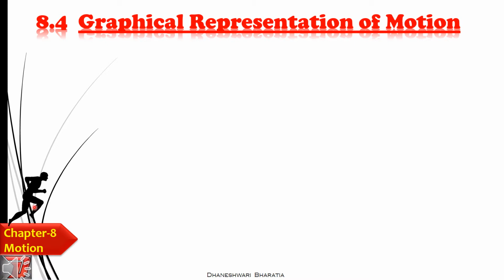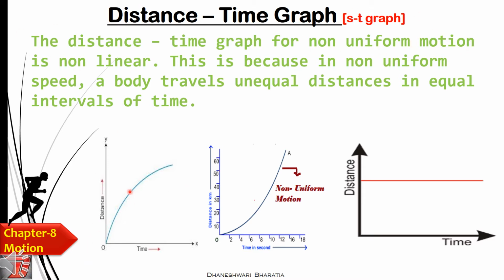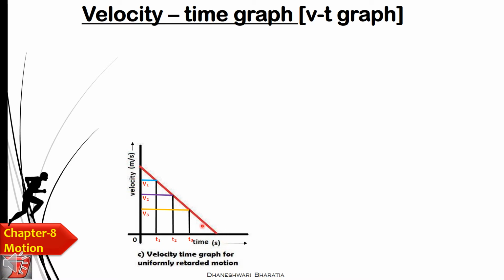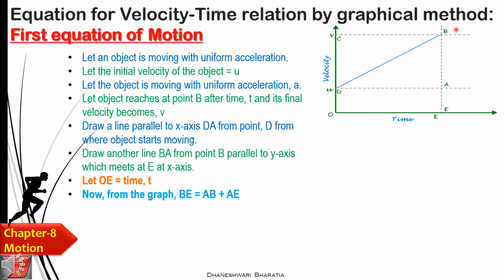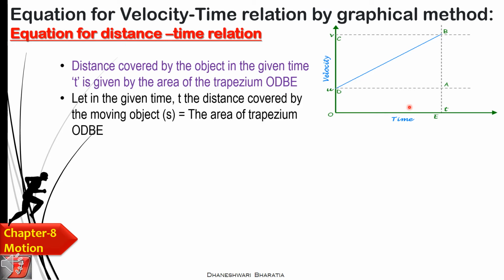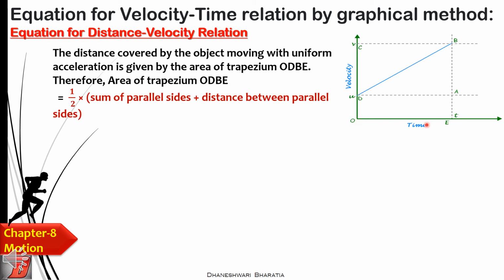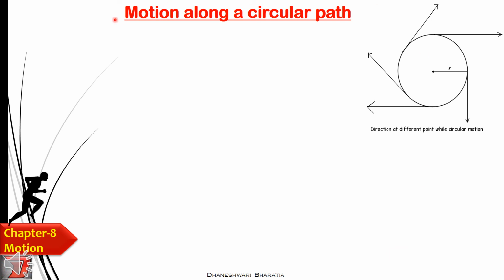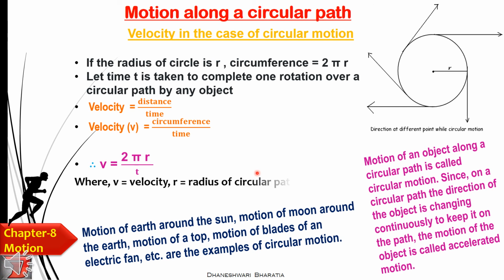NCERT Class-IX Chapter-8 Motion